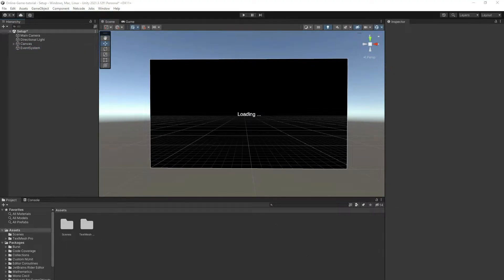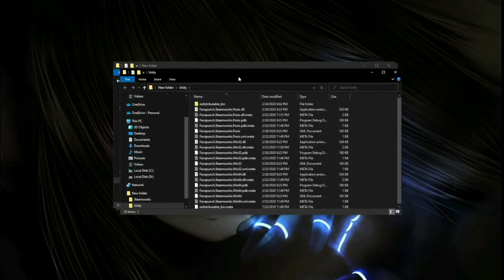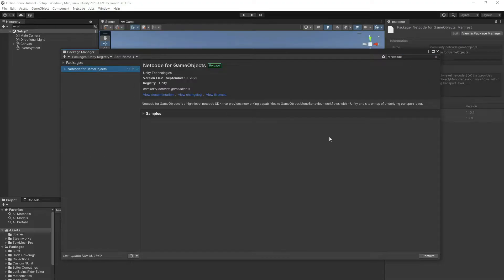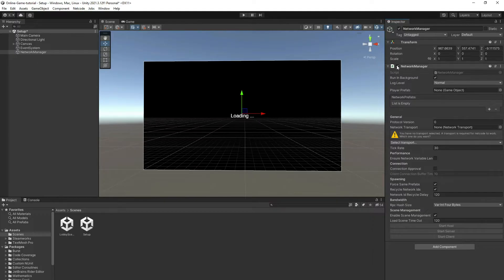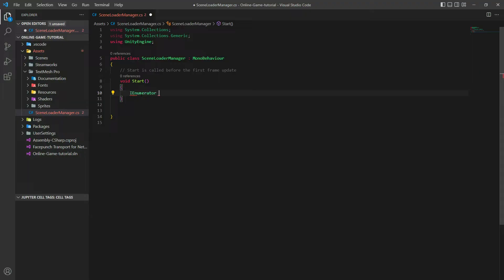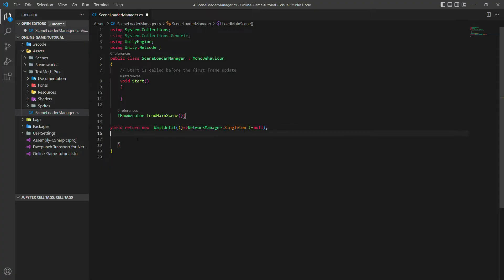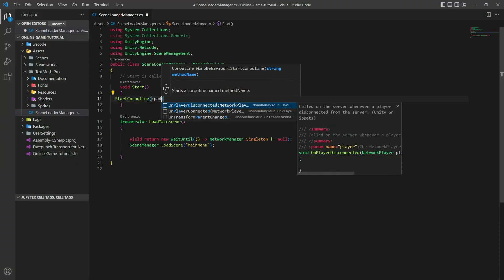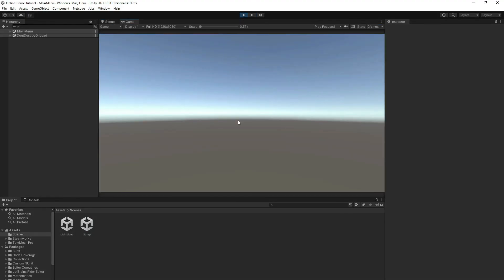#1 Setup | Building a Steam Multiplayer Game Using Unity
⭐️ The "How To Build a Steam Multiplayer Game Using Unity" tutorial series will teach you how to set up your unity project, host & join steam lobbies, create a chat system and more

⭐️ This video will show you how to properly set up your project to begin your adventure